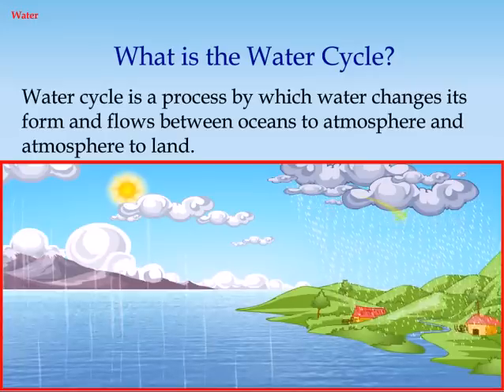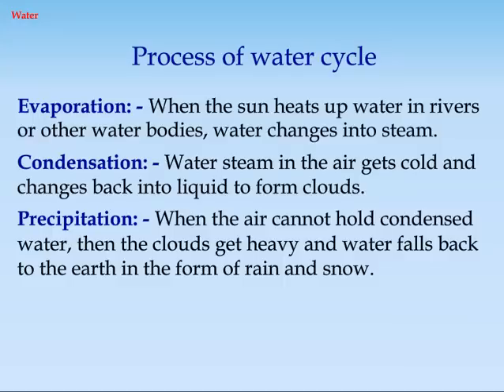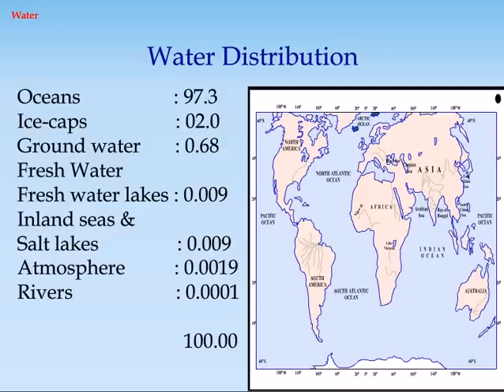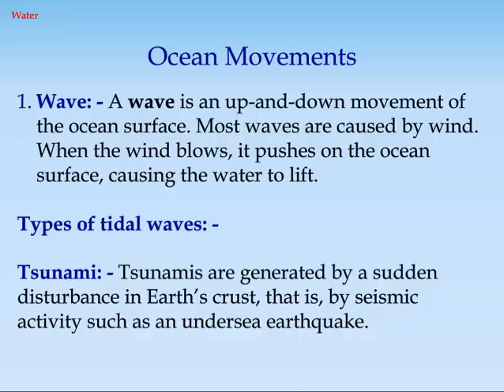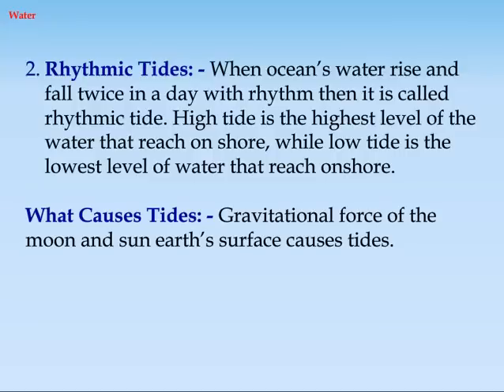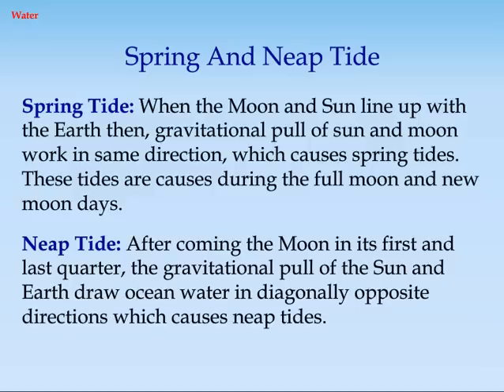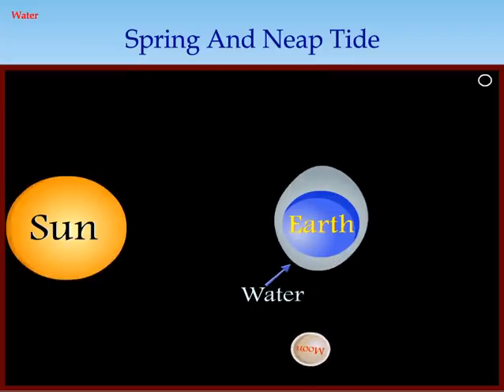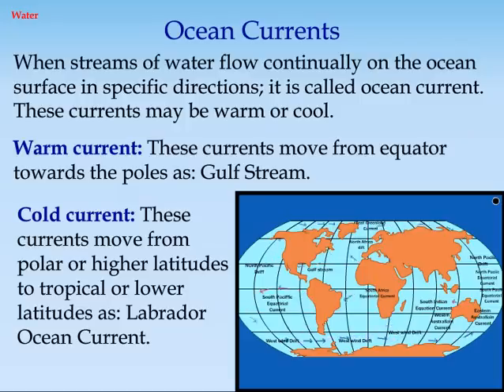What is the water cycle? | Class 7 Geography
Class 7 Geography - What is the water cycle? and Process of water cycle learning video tutorial for CBSE 7th Class students.